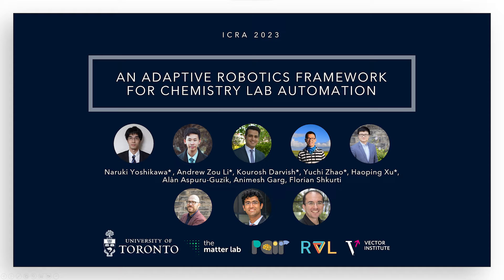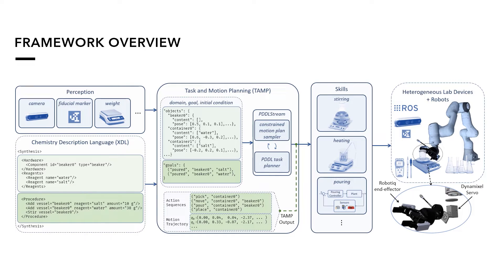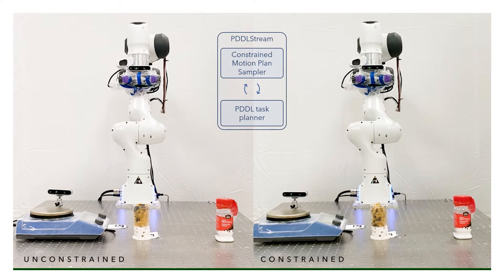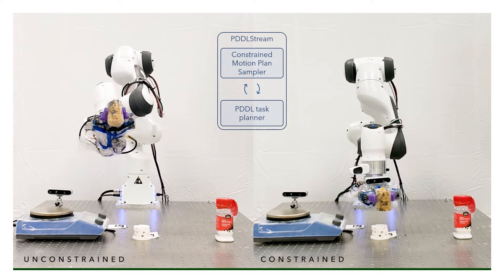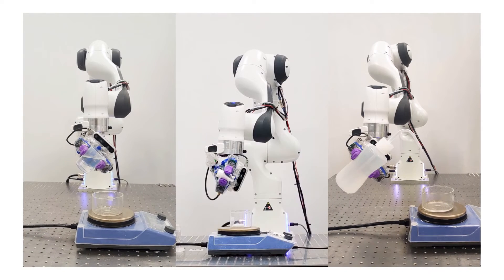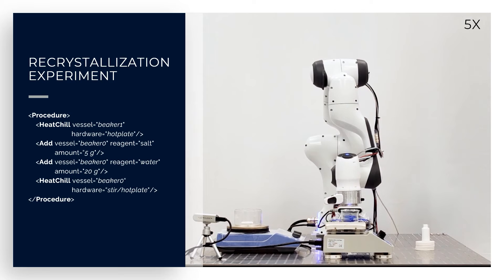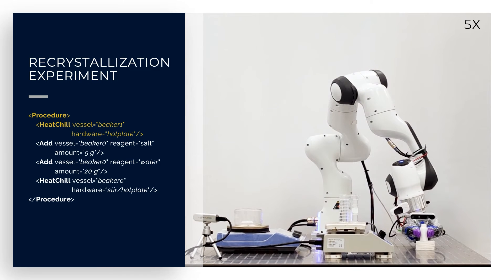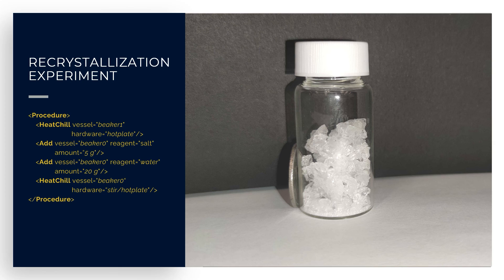An Adaptive Robotics Framework for Chemistry Lab Automation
This is a video accompanying our paper, Authors: Naruki Yoshikawa, Andrew Zou Li, Kourosh Darvish, Yuchi Zhao, Haoping Xu, Alan Aspuru-Guzik, Animesh Garg, and Florian Shkurti. Collaborating labs under the Acceleration Consortium